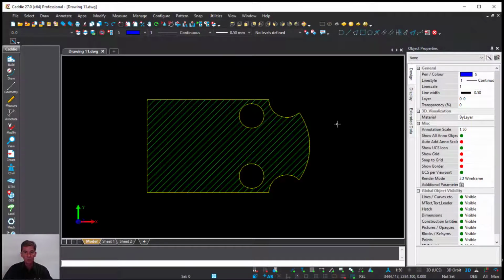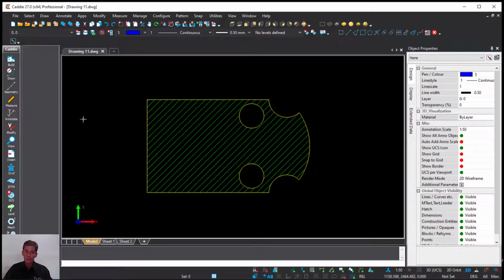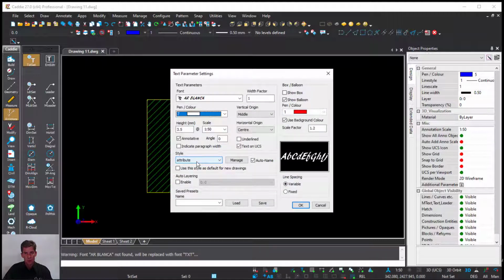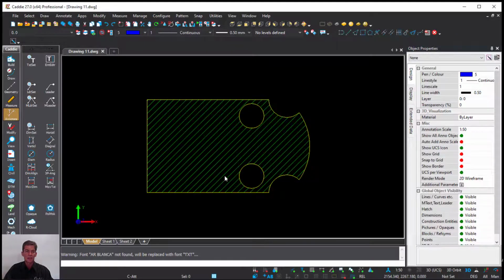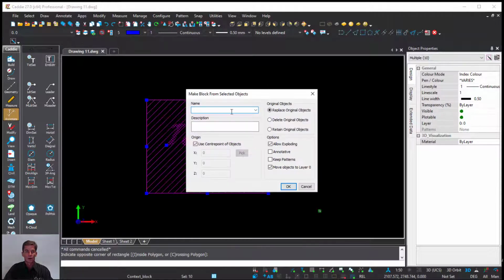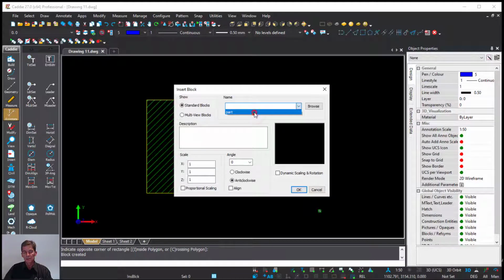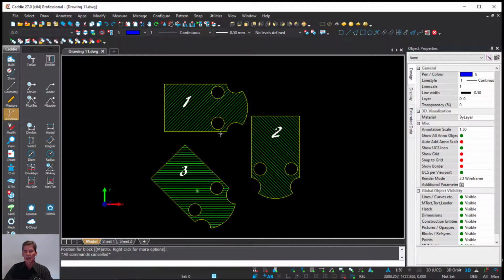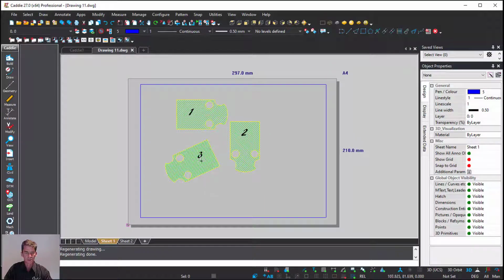Aligning Block Attributes To Viewport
Align Block Attributes To Viewport

New functionality that makes light work of presenting drawings containing Block Attributes simple, auto-rotating the Attribute to align with the Viewport.